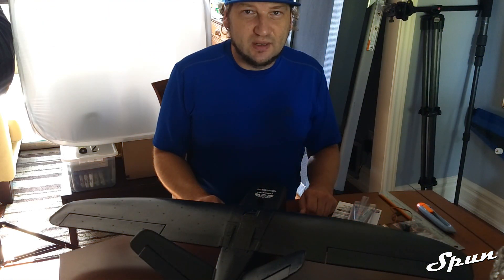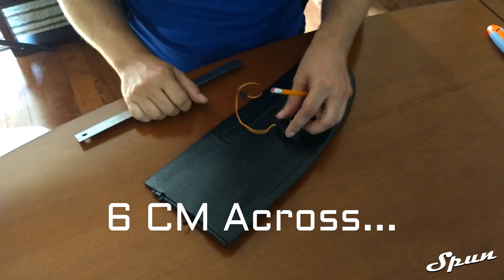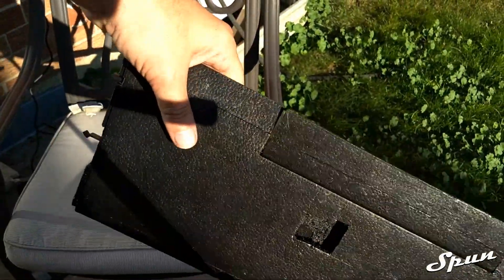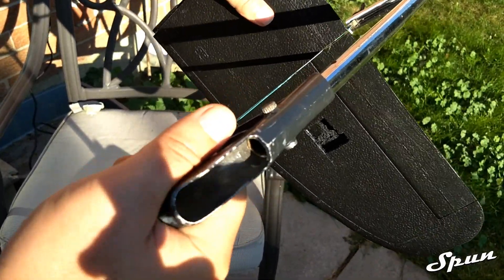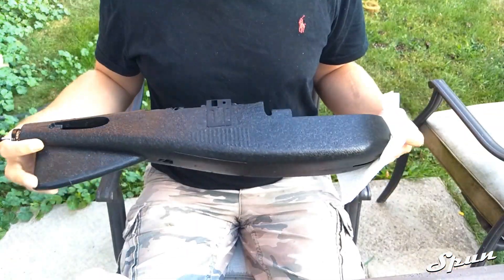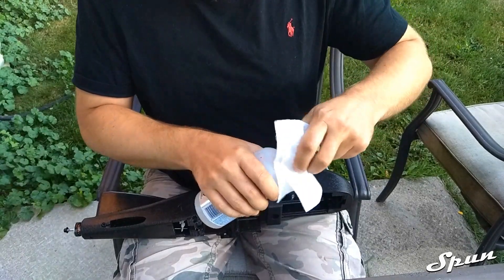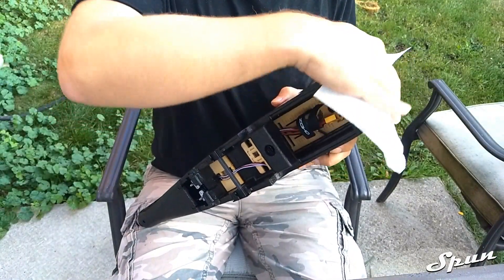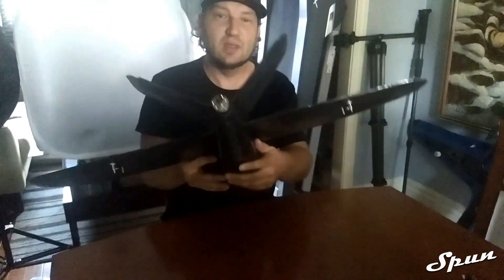ZOHD NANO TALON EVO Black Ops Build - Part 1 - MODS (Servo mod/Reinforcement)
In the video i am doing some Mods to the New Nano Talon Evo to make it even better. I will be Installed individual servos in the wings, Added carbon rods to the tail fins for added stiffness, Gooped the fuselage and laminating the plane.

Links of Parts used in this video

ZOHD Nano Talon EVO
Emax Servos
Control  Push Rods
Control Horns
Carbon Rod
Carbon Tube
GOOP Glue